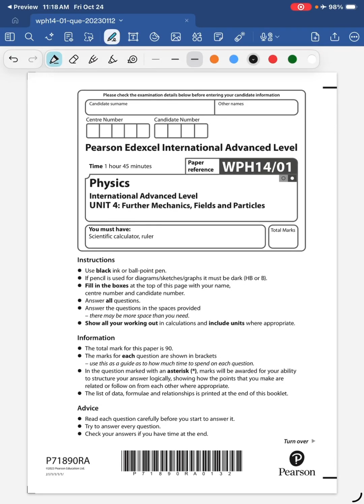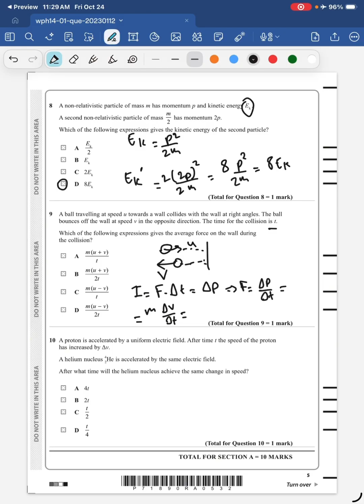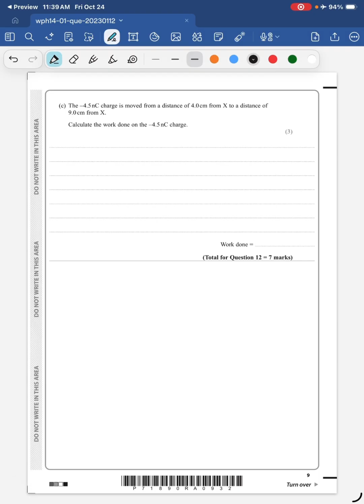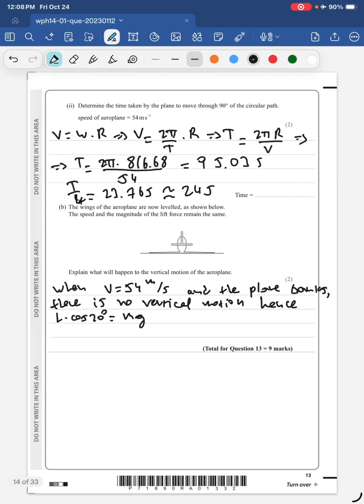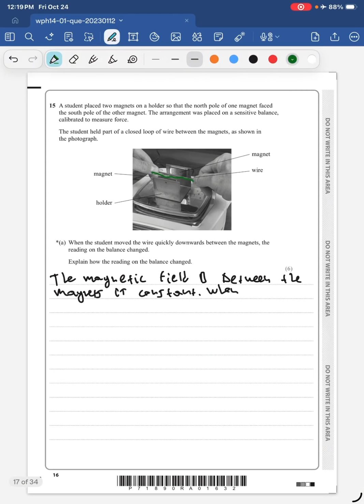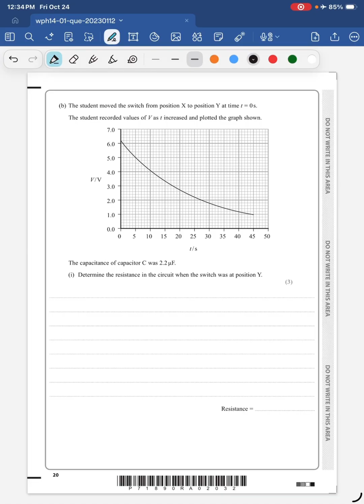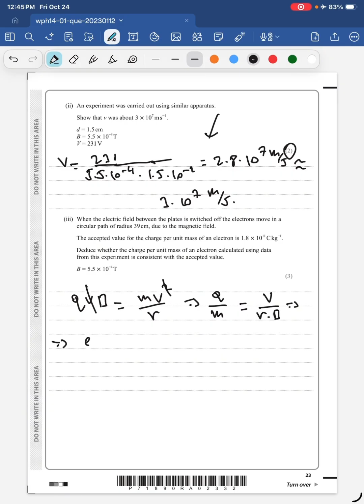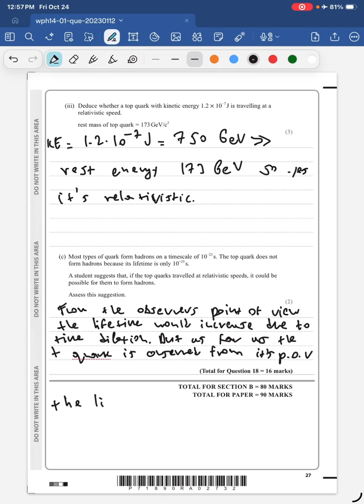Edexcel International A-Level Physics: January 2023 Unit 4 Past Paper Walkthrough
In this video, we go through the January 2023 Edexcel International A-Level Physics Unit 4 paper: Further Mechanics, Fields, and Particles (Paper Code: WPH14/01).

This is a complete walkthrough covering both Sections A and B, with clear step-by-step explanations of each question and the reasoning behind every answer.